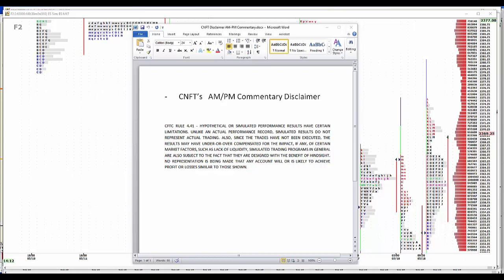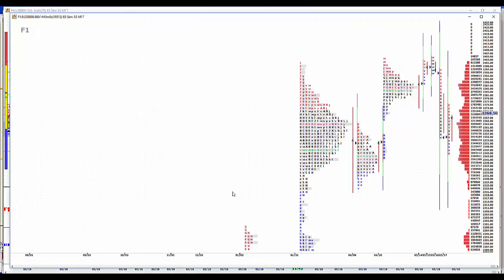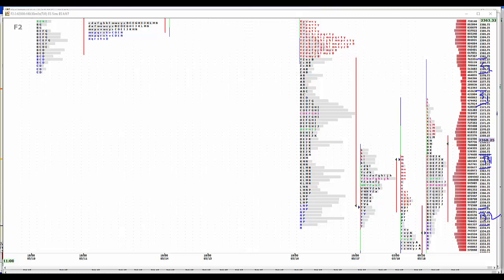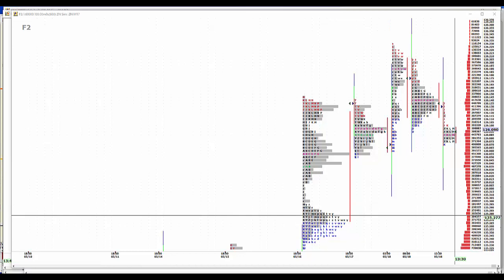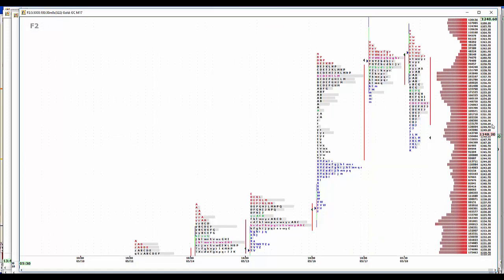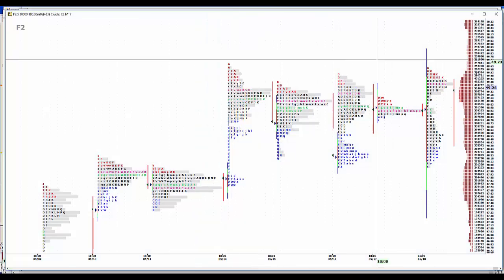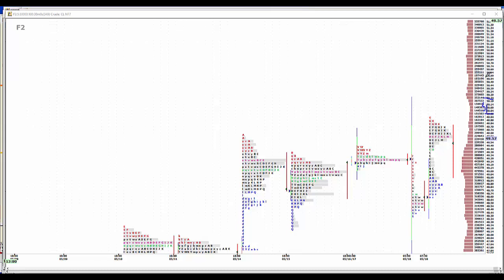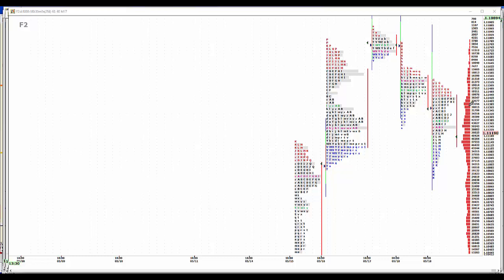5-18-17 CNFT PM Commentary